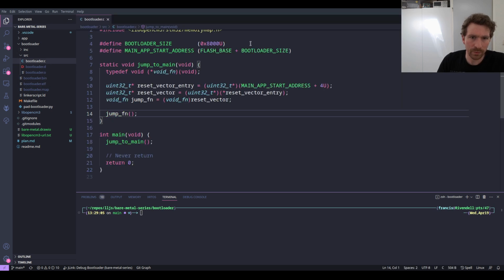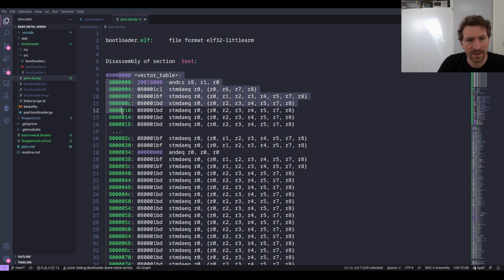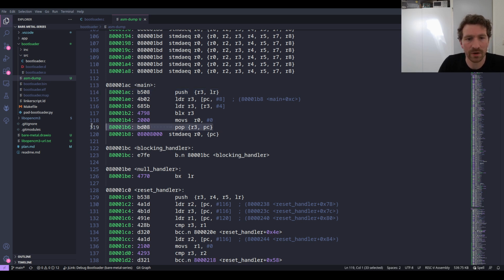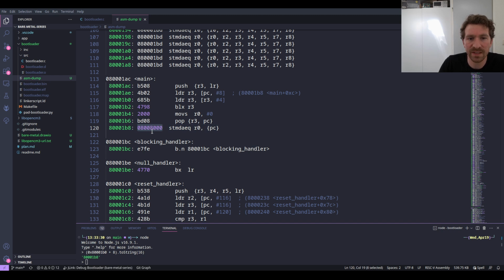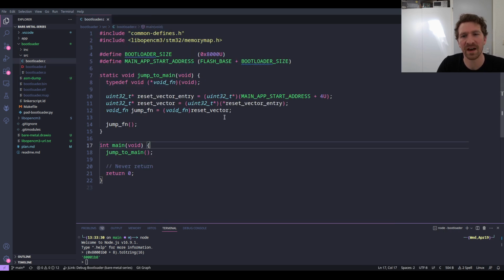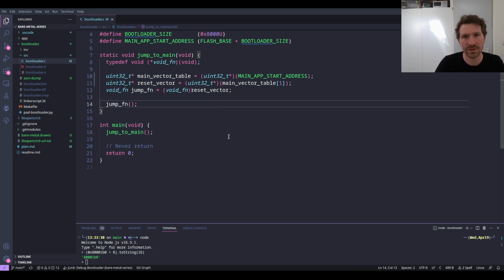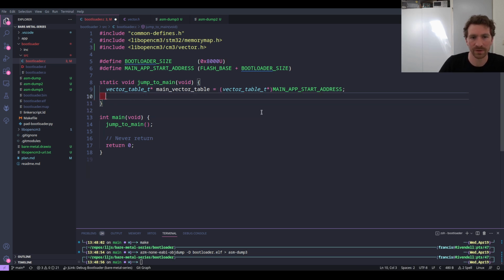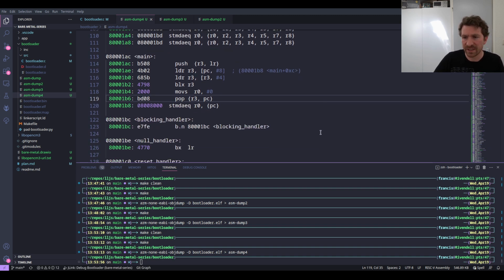Understanding Assembly Generated From C :: Bare Metal Programming Series 4.1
In this (micro) episode of the bare metal programming series, we're looking at different ways of expressing the same idea in C, and reading the resulting assembly code in order to make sense of any differences.

Being able to read assembly (if not write it) is a valuable skill - and can help tremendously in both debugging and making sensible performance optimisations.

=[ 🔗 Links 🔗 ]=